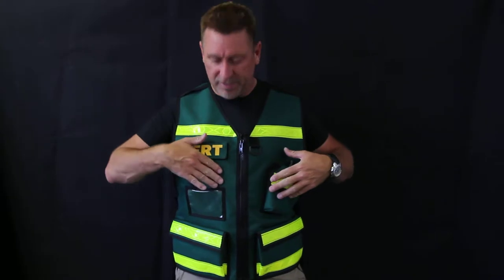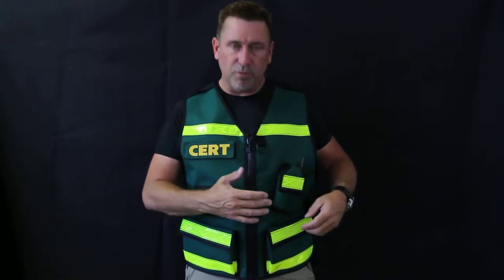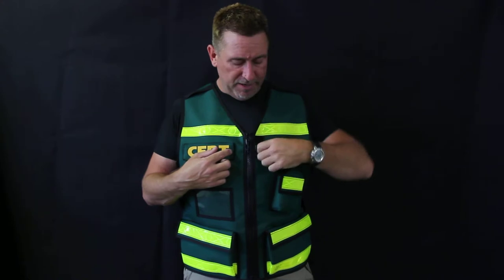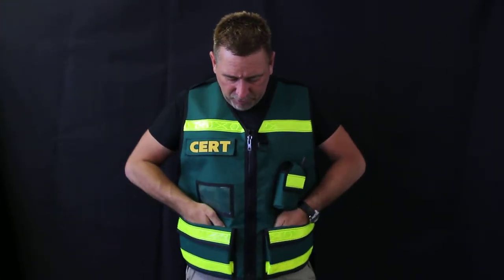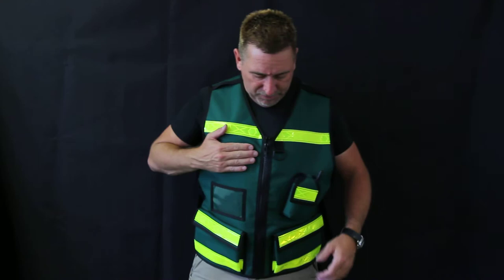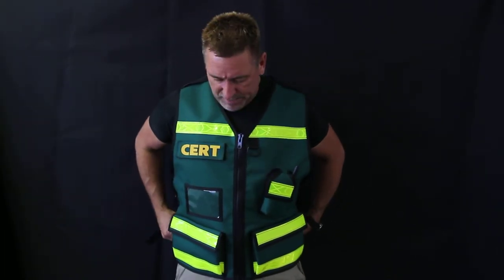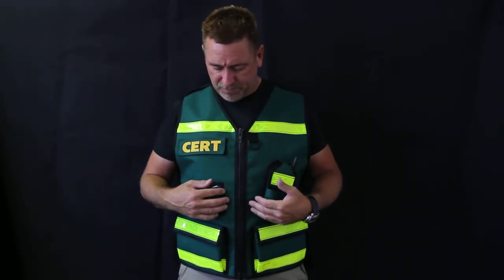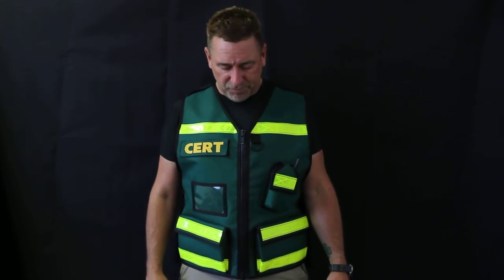CERT VEST 002 - TheVestGuy.com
Here is our CERT Vest 002, designed to carry Radios, Cell Phones, GPS,  Pens, Maps, Flashlights, ID Cards...

Lifetime Workmanship Warranty - Custom Made in the USA

Choose Your Color, Name Tag, and Pocket Configuration